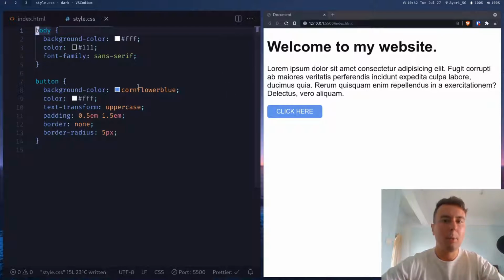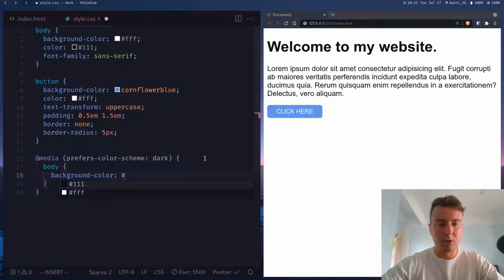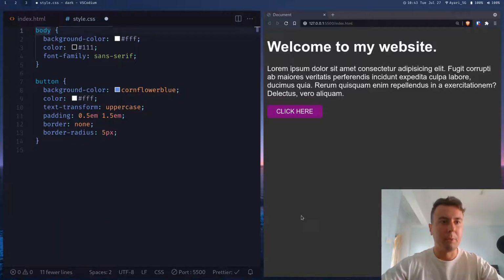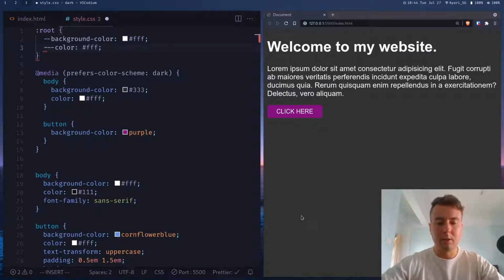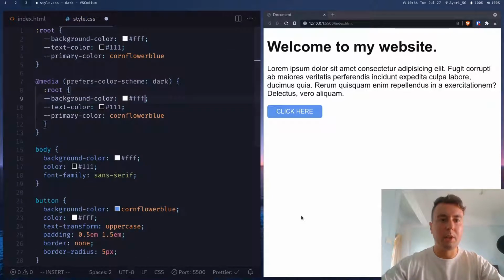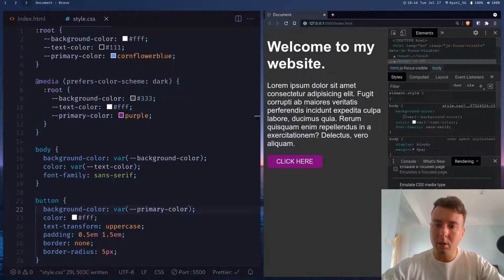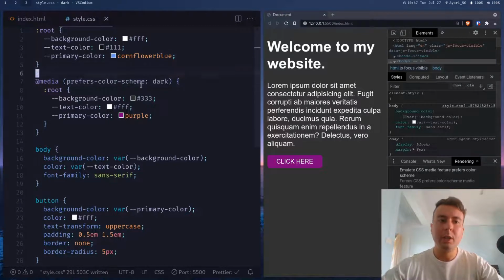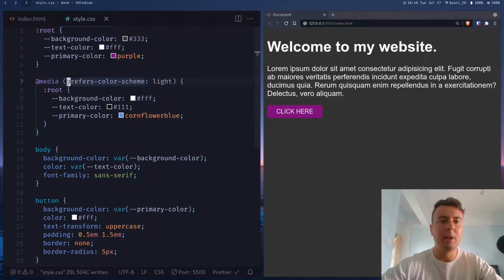How to Add Dark Mode to Your Website (with only 2 lines of code)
Want to add a dark mode to your website without bloating things up with a bunch of unnecessary JavaScript? Ditch the toggle switch and learn how to add a dark theme to your website by just adding two lines of code to your CSS...